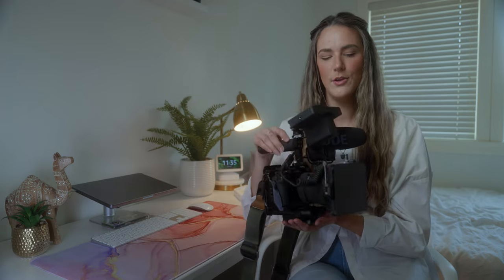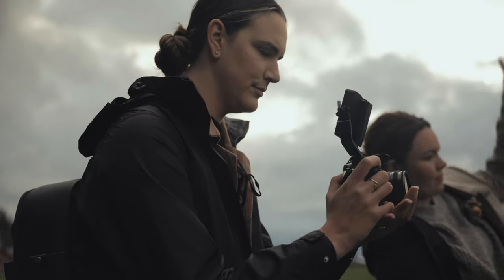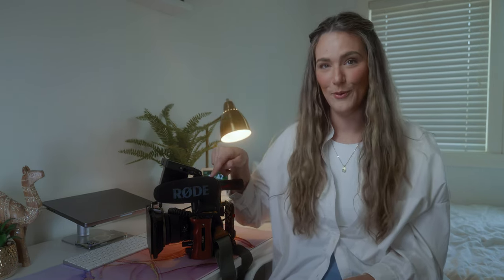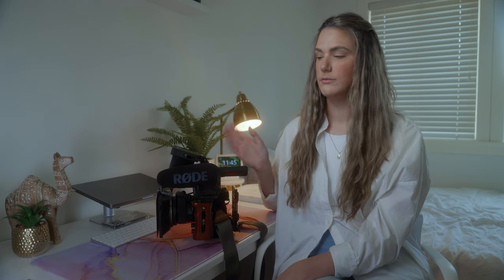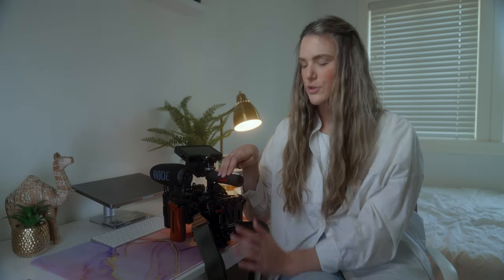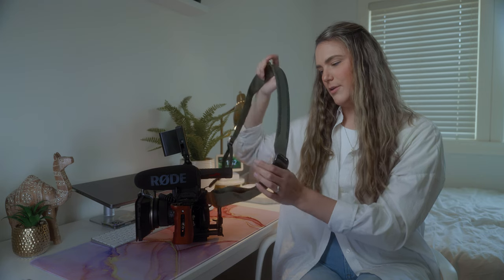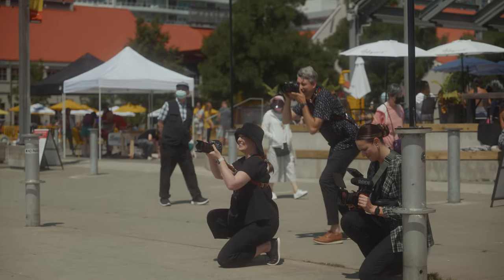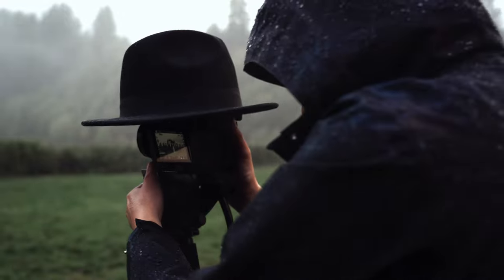Female Filmmaker's Cinema Rig Breakdown - Panasonic Lumix S5 Cinema Rig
Here's what I use to shoot on a wedding day!

If you're interested in any bits and gadgets here's some links to purchase:

Camera Body:

Matte Box:

Pro Mist Filter:

Variable ND:

Top Handle:

Side Handle:

Monitor Mount:

Monitor is Discontinued:
SmallHD Focus 5

Studio Lighting: